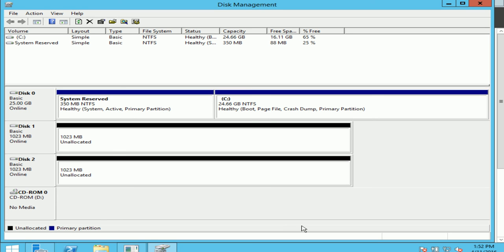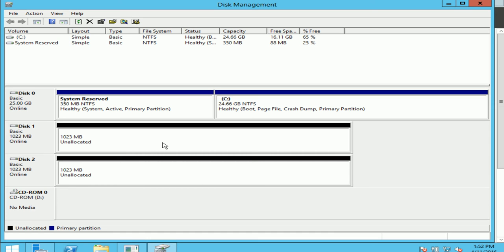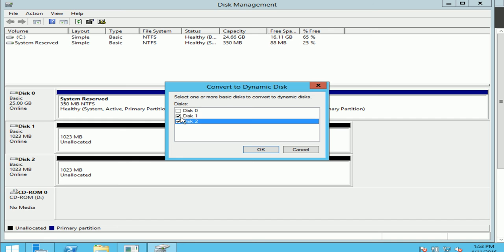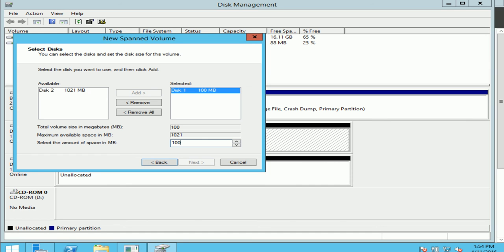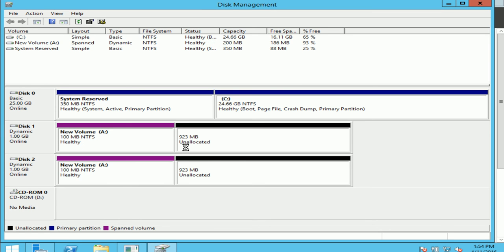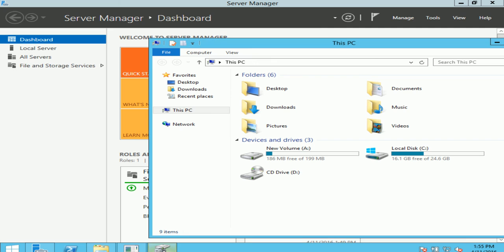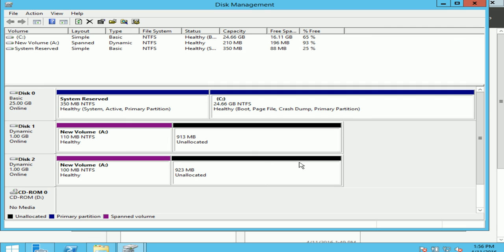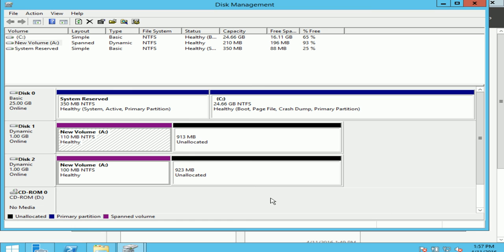Spanned Volume in disk management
Creating & managing spanned volume in disk management in Windows 2012